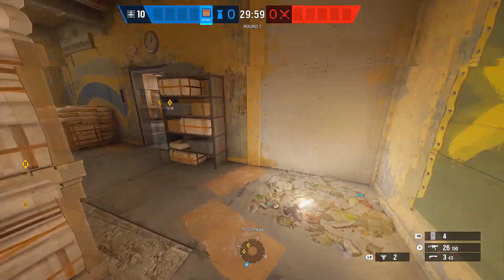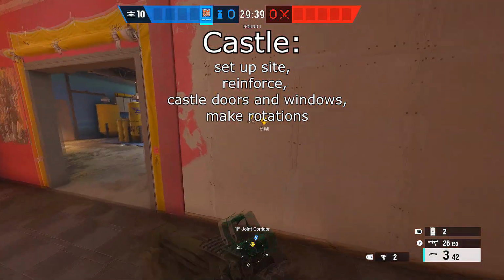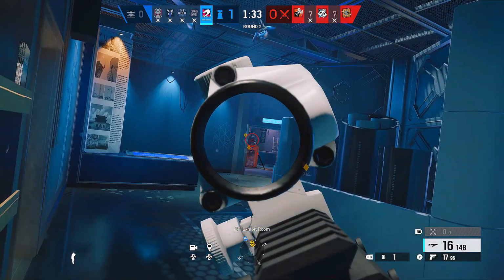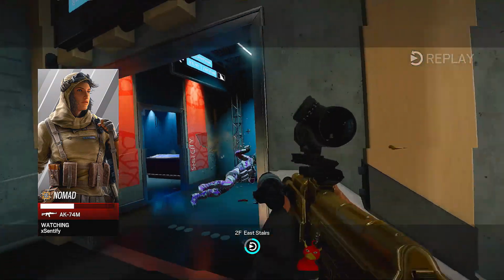5 More Ways to Improve in Rainbow Six Siege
In this part 2 of my original video, I teach you 5 more ways on how to improve in Rainbow Six Siege. Ranging from common knowledge to champion level Big Brain Plays. From hitting champ in operation heavy mettle, I learned a lot of new things, that I hope you the audience find useful.  I would gladly appreciate feedback.